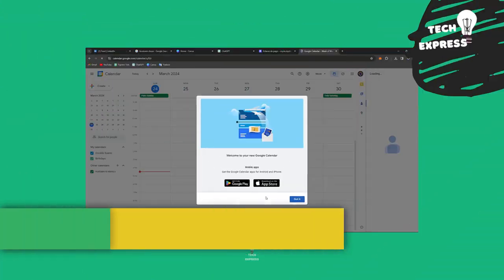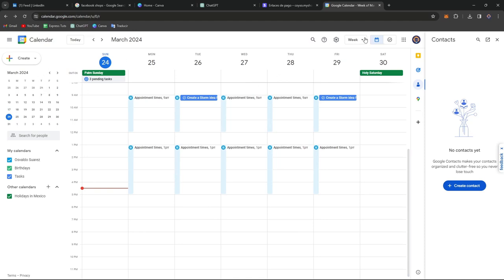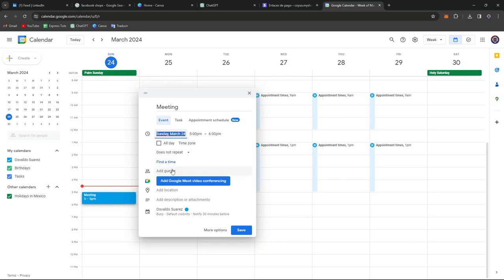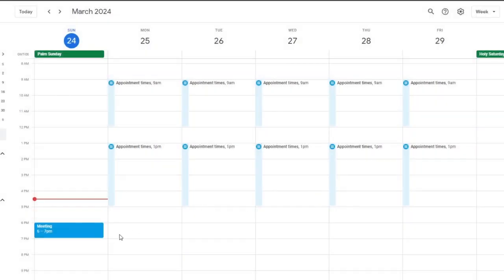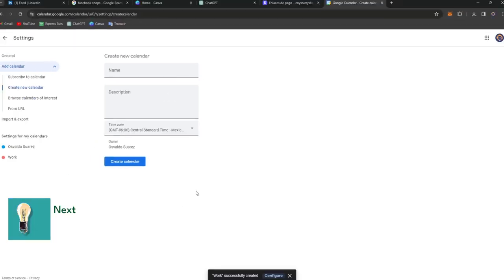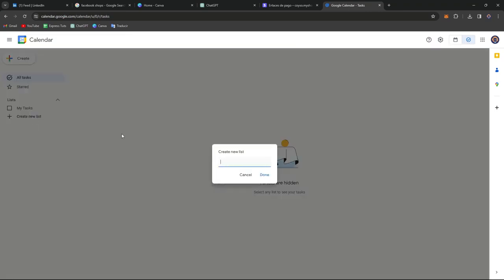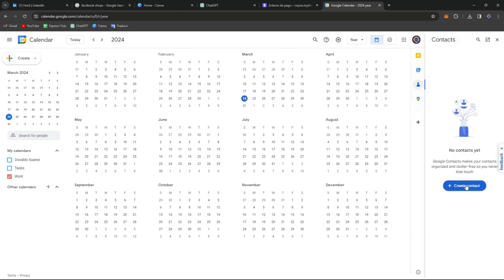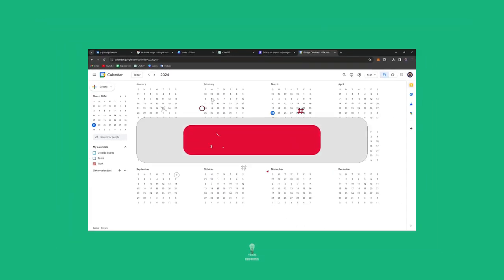How To Use Google Calendar | The Best Way to Organize Your Life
📅✨ Want to use Google Calendar to organize your life? In this video, I’ll show you how to use Google Calendar step by step, from creating events and reminders to managing schedules and staying productive. You’ll learn how to turn Google Calendar into your personal planning system and never miss an important task again.

📌 In this tutorial, you’ll learn:
✅ How to use Google Calendar step by step
✅ How to create events, reminders, and recurring tasks
✅ How to organize work, school, and personal schedules
✅ How to share calendars and collaborate with others
✅ Tips to boost productivity and stay organized

🚀 Perfect if you want to manage your time better, stay productive, and organize every part of your life using Google Calendar in 2026.